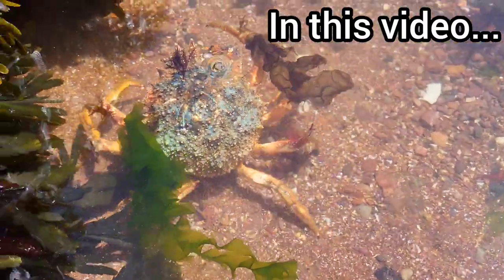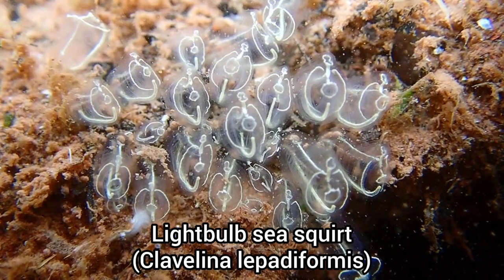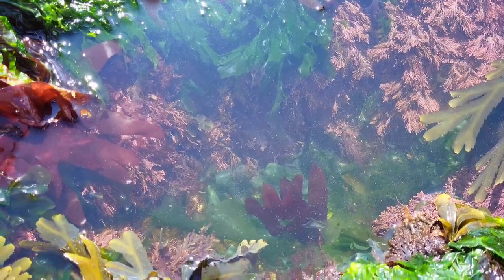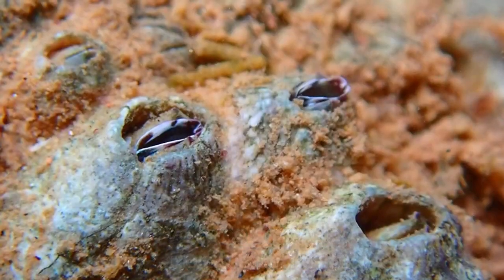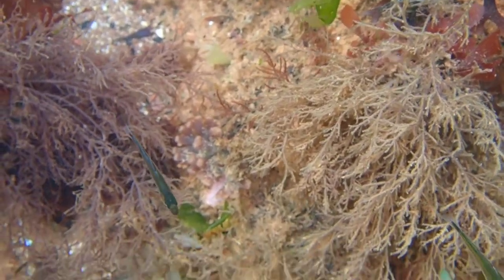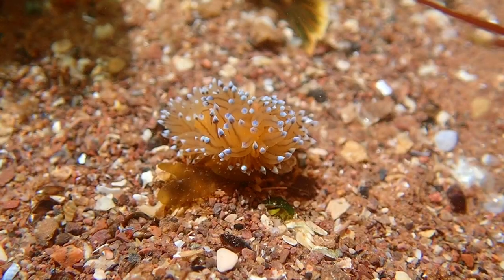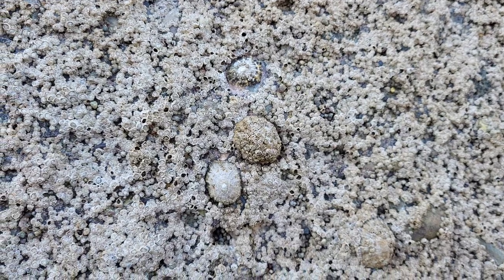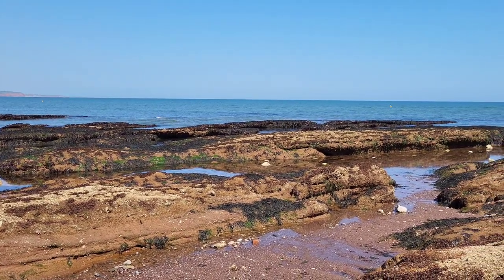I Found RARE Sea Creatures in Rock Pools!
This has got to be by far one of the best rock pooling trips I have ever been on! Hey guys and welcome to Coryton Cove beach in Dawlish, a place where many weird and wonderful sea creatures can be found in rock pools. This video has it all, from common species that can be found all over the UK, to a handful of rare sea creatures I haven't found before! let’s just get into the video, and let me show you what creatures I managed to find! My rockpooling videos include loads of amazing sea creatures, so make sure you watch until the end of each rockpooling video to see everything I found. I search through the various rock pools to see what amazing sea creatures I can find! The rock pools certainly don't disappoint, as I end up finding loads of different sea creatures!

Song 1 - Dramatic intro sound
Musician: Sound Library

Chapters:
00:00 I found rare sea creatures in rock pools!
00:36 Edible crab
00:49 Brown sea cucumber
01:01 Colourful seaweeds
01:25 Strawberry anemone
01:35 Lightbulb sea squirt
01:46 Star ascidians
01:56 Common prawn
02:08 Common spider crab
02:52 Hidden rock pools!
03:16 Common lobster claw
03:26 Blue-rayed limpet
03:48 Encrusting coralline algae
03:59 Candy-striped flatworm
04:41 Volcano barnacle
04:56 Another new species!
05:13 Greater pipefish
06:28 Pollack
06:48 Coral weed
06:59 Serrated wrack
07:11 Snakelocks anemone
07:27 Dwarf brittlestar
08:05 Common periwinkle
08:15 Crystal sea slug
09:02 Upper shore rock pools
09:16 Common limpet
09:35 Orange sea sponge
09:45 Coryton cove sea wall
09:55 Honeycomb worm reefs
10:10 Beadlet anemones
10:22 Strawberry anemone out of water
10:41 Pepper dulse
11:09 End of video